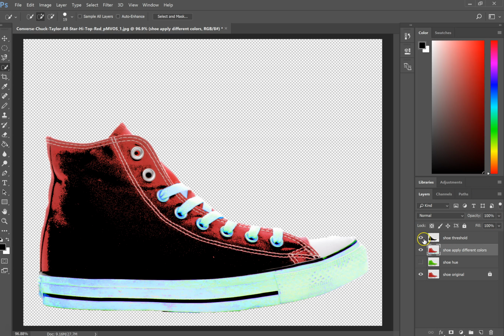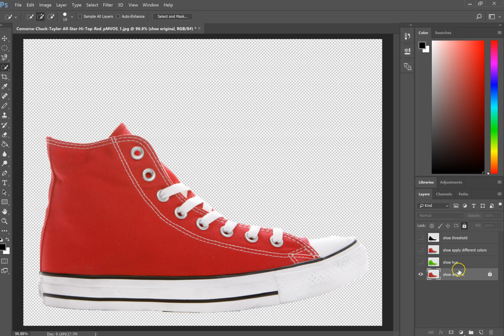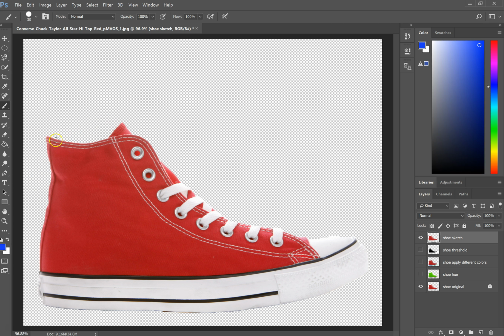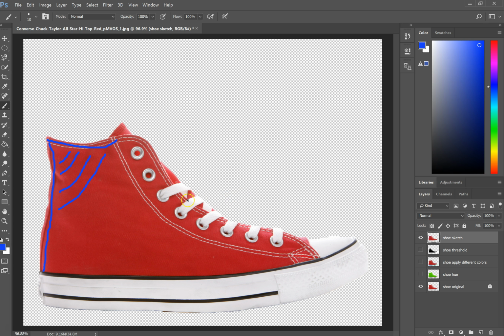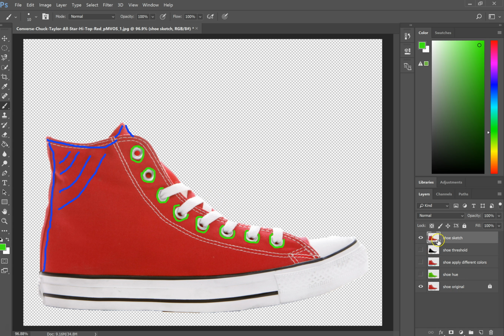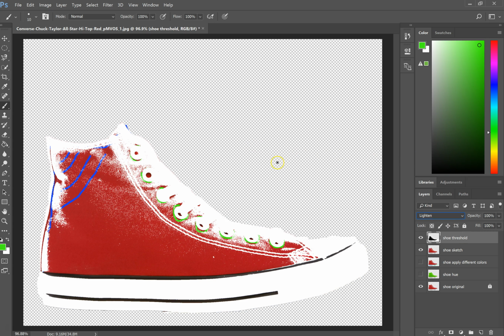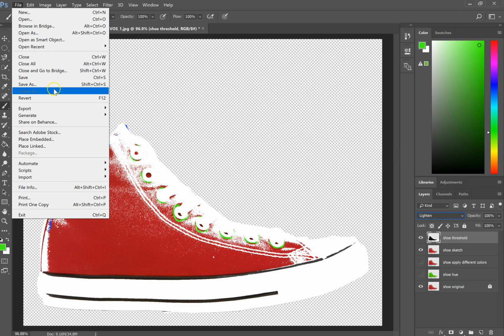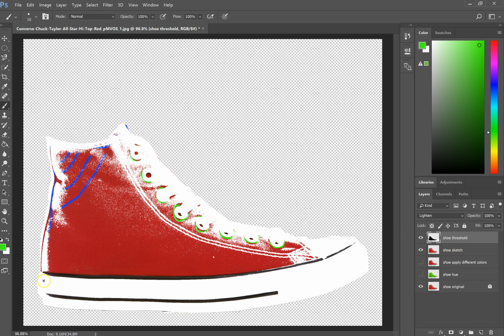Sketching on top